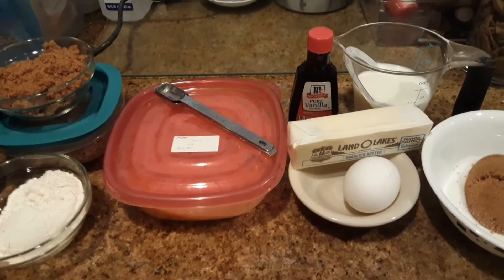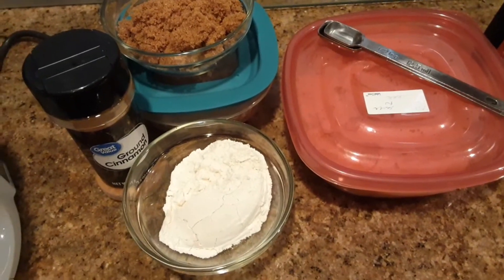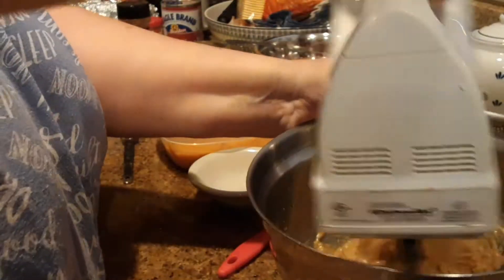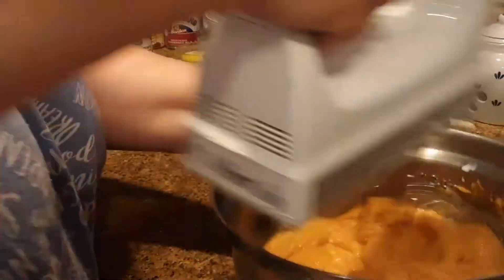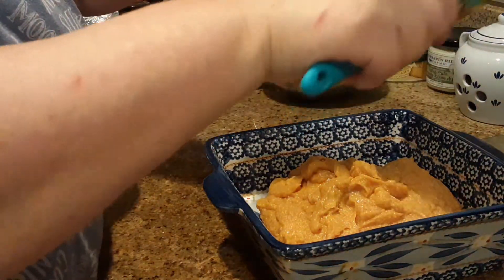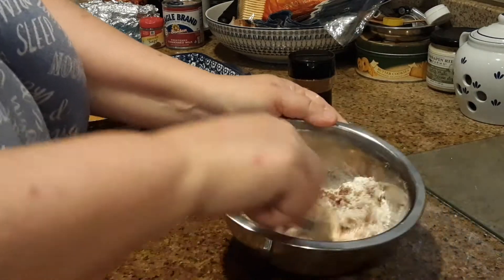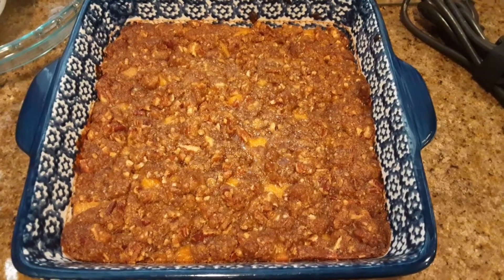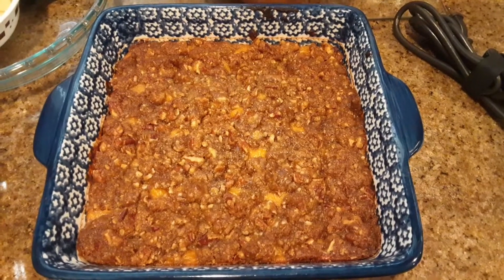Sweet Potato Souffle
Today's recipe is sweet potato souffle with crunchy pecan topping!! Now I made a half recipe cause it's just me plus I wanted to make a sweet potato pie too. Also, you can use canned sweet potatoes, boil your own potatoes or bake your potatoes like I did. Bon Appétit and Happy Thanksgiving everyone!! 🥰🦃

Guys I apologize, I'm still having to record on my tablet. Plus I'm trying to learn this new editing app since FilmoraGo is no longer available. Please bare with me. Thank you!

As you know, I'm trying to reach my 4,000 hours of view time, which is not an easy task. Whenever possible, if you could, please go to one of my playlists and let it auto play on your computer or laptop. I'm almost halfway there, and with just a little help from my amazing subscribers, I can get those 4,000 hours hopefully in 2021.
And for my current subscribers who always let me know of your support, I'm doing a giveaway, once I reach the halfway mark!! Thanks and much love guys!! ❤